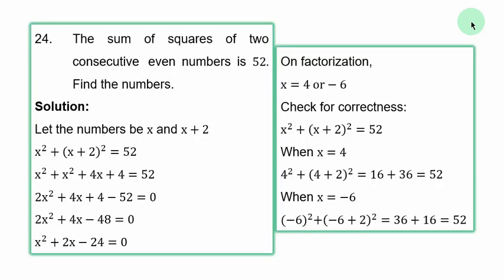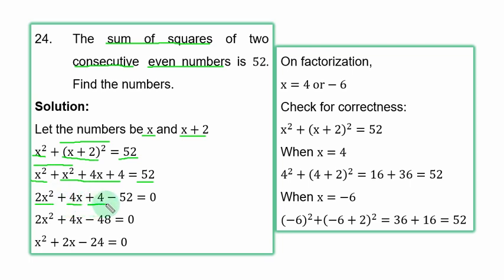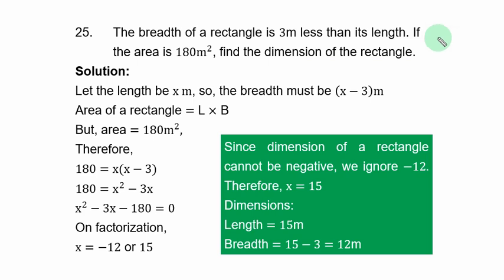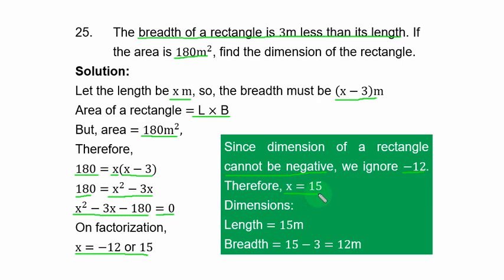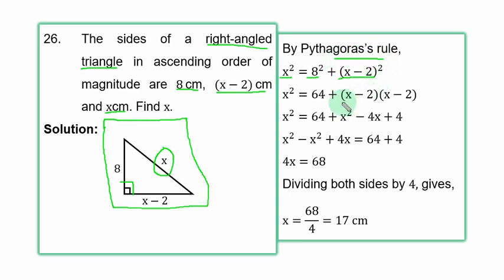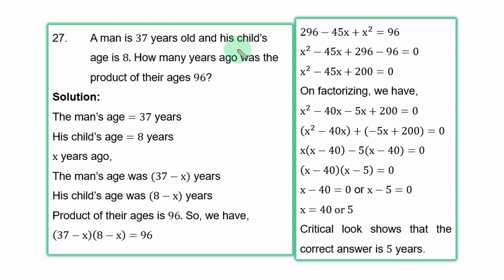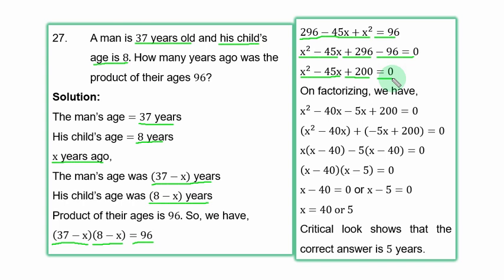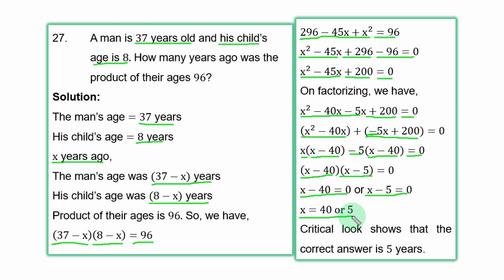Quadratic Equations|Word Problems Leading to Quadratic Equations - Lesson 9of10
This lesson teaches how translate word problems that lead to quadratic equations and the required solution approach.

Highly Recommended.

Below is the overview of all QUADRATIC EQUATIONS is all about at this level...

 QUADRATIC EQUATIONS  are the group of equations with the highest power of the unknown variable two (2). Methods of solving such equations include FACTORIZATION, COMPLETING THE SQUARE, FORMULA AND GRAPHICAL METHODS.

Quadratic equations, is 10 lesson series of teachings. If you watch all the videos in the series, I tell you, you will understand  QUADRATIC EQUATIONS in detail. You will be able to solve, find sum and product of roots, determine nature of roots, formulate, resolve word problems and lot more.

If there is anything else you want to learn in quadratic equations, feel free to drop it in the comment section, VOICE OF PETAKUS will work on it and get it across to you.